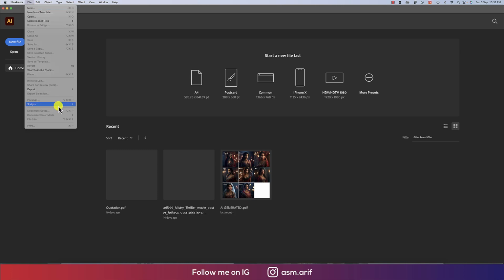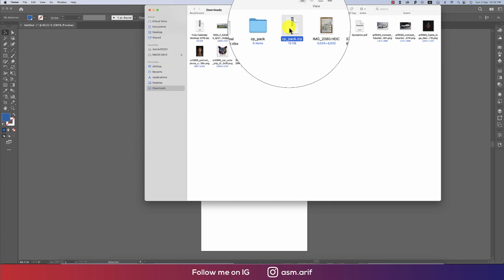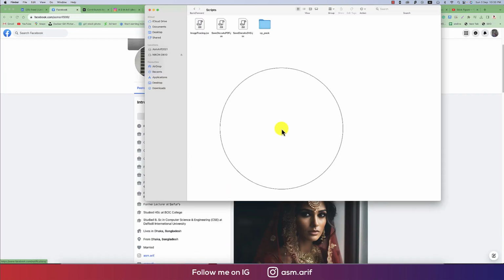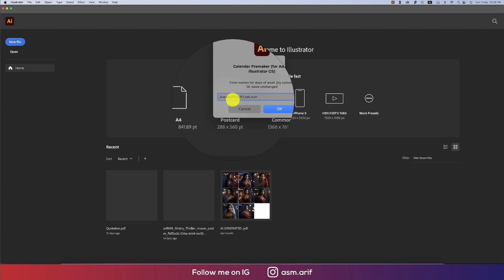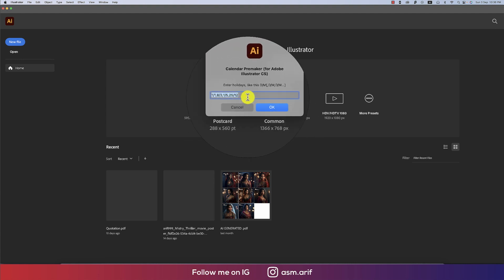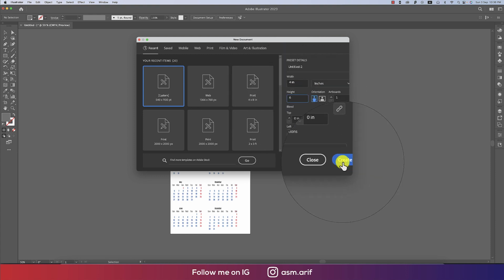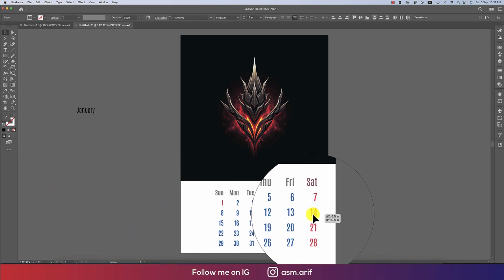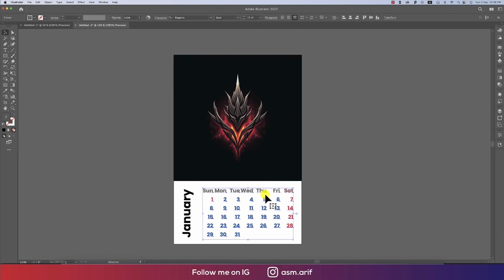how to make a calendar in illustrator with script